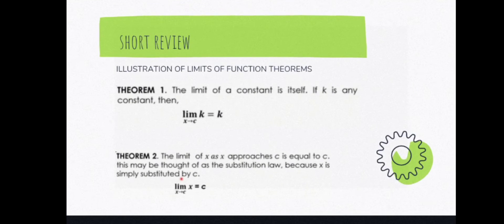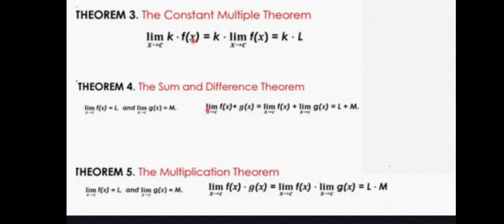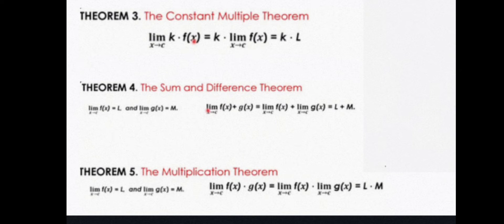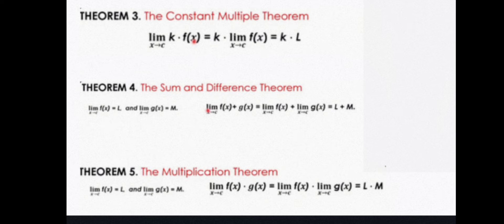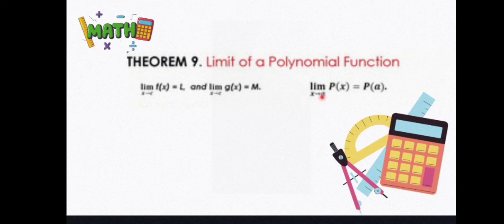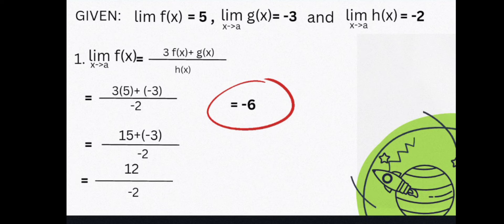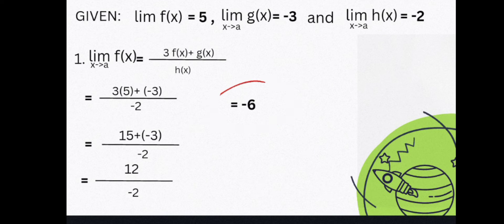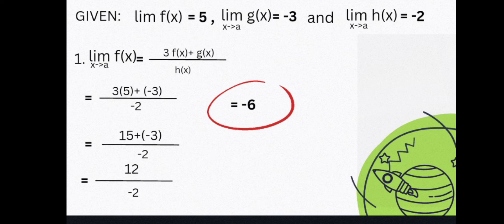THE BASIC LIMIT LAWS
‼️BASIC CALCULUS‼️
🟣 GRADE 11: THE BASIC LIMIT LAWS

PERFORMANCE TASK BY:
G11 STEM KNOWLEDGE

CREDITS:
CLARISSA ARRIOLA
KONICA DELA CRUZ
KIRSTEN SENOBIO